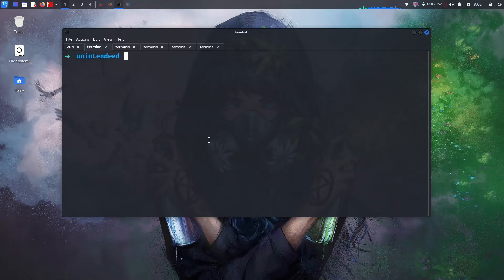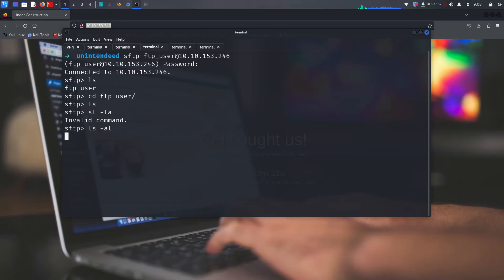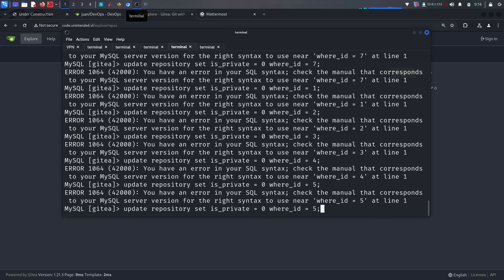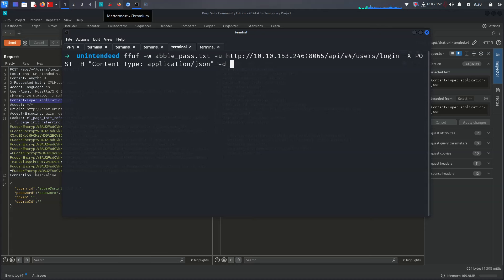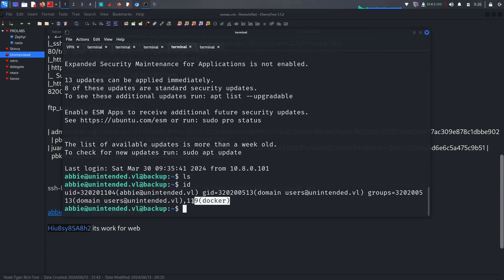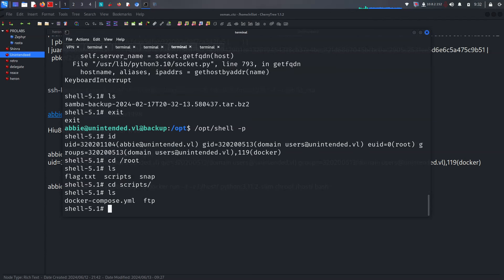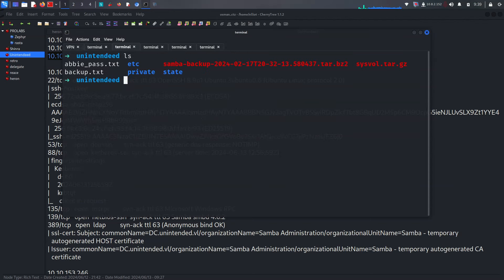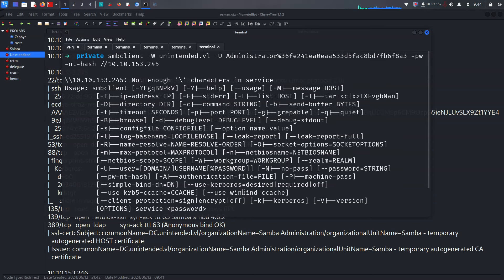Real Life Hacking Scenario #8 (Chains) | passwordspraying,ldbsearch,DOCKER